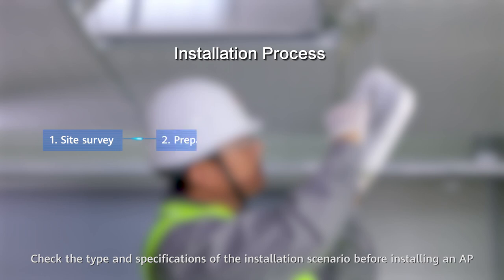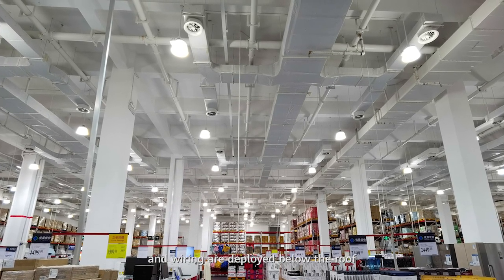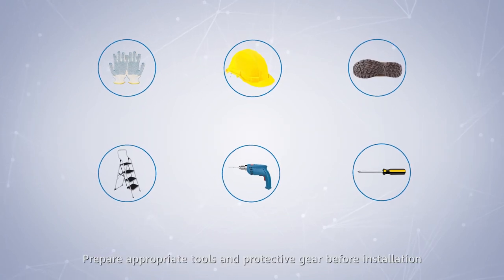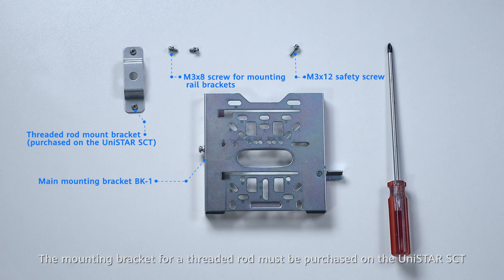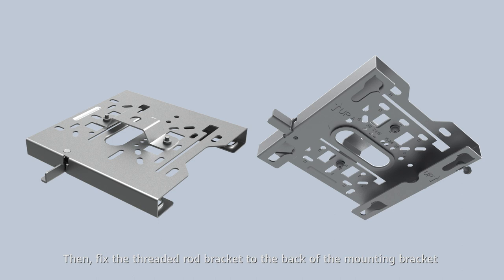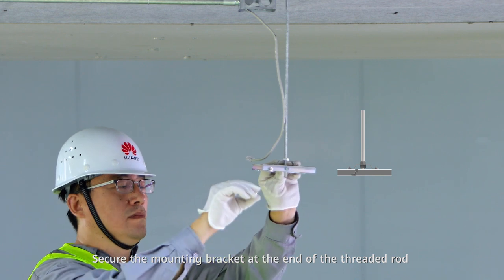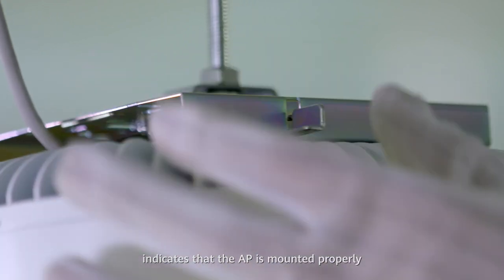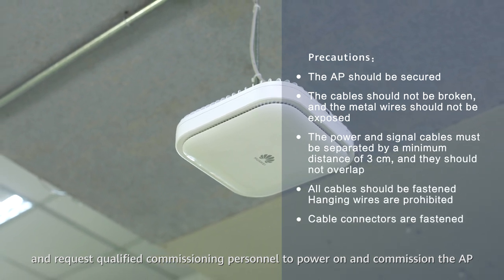How to Install Huawei AirEngine Indoor Settled APs On Threaded Rods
This video shows how to mount indoor settled APs on threaded rods. This mounting method is applicable to the Huawei AP6750-10T and AirEngine indoor settled APs.